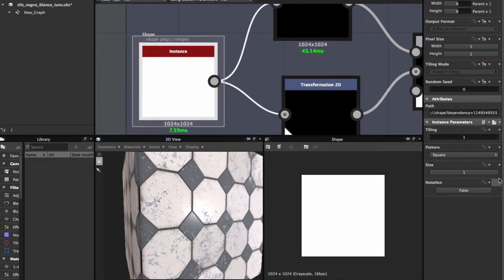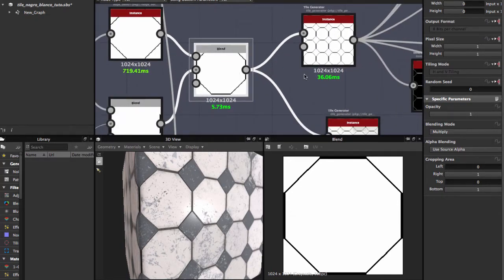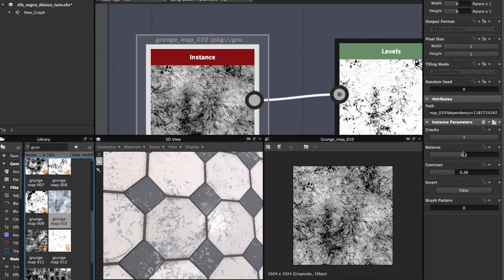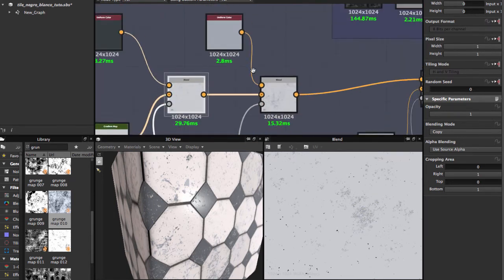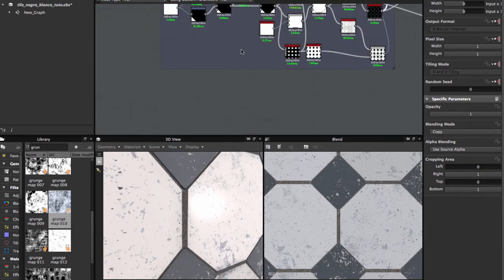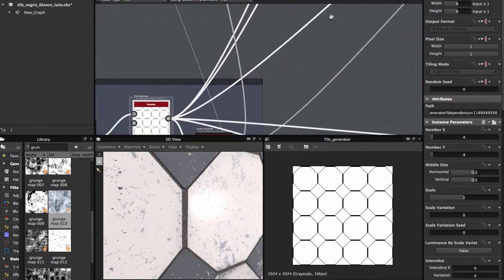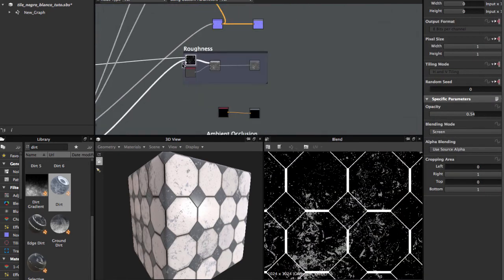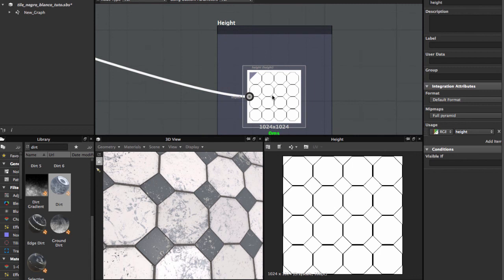Substance Designer - Old Tiles Tutorial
In this tutorial, i show you how create Old Tiles in Substance Designer
you can grab the source file here, enjoy!